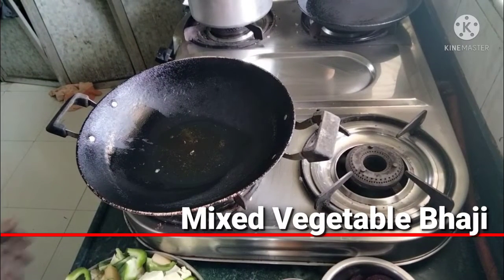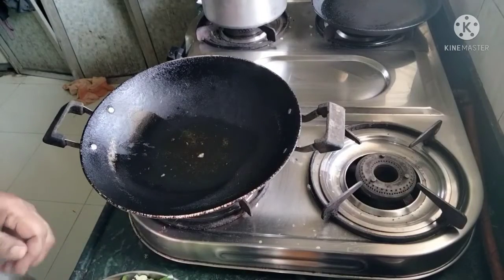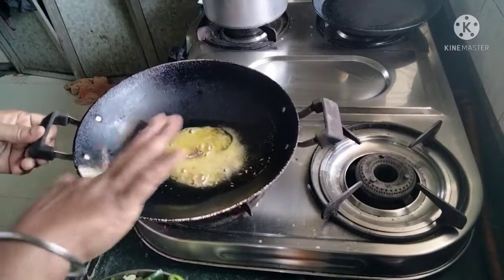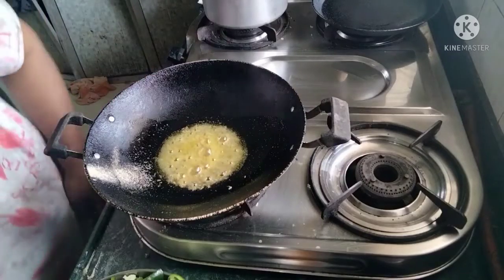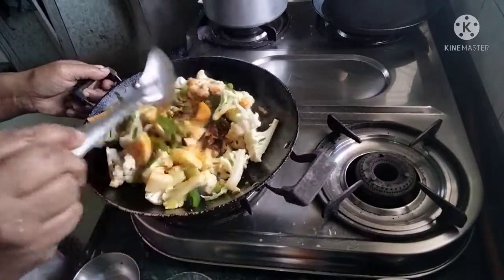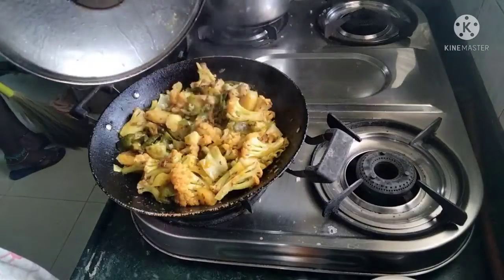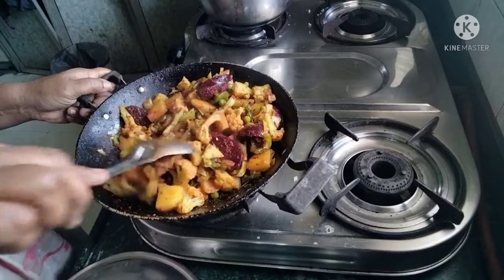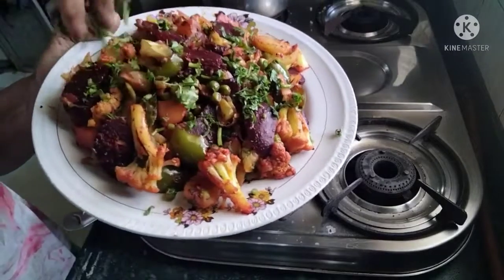Mixed Vegetables bhaji || Home made food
hello everyone

check out this mixed vegetables bhaji recipe